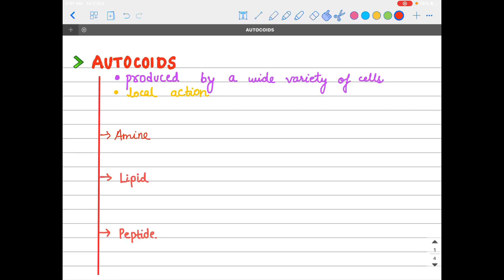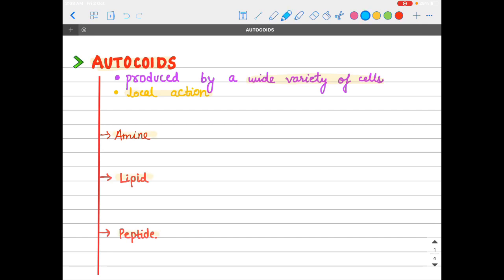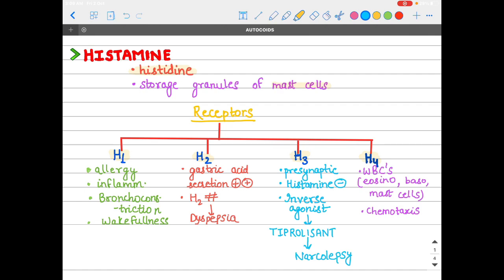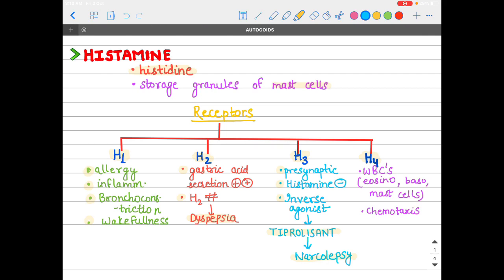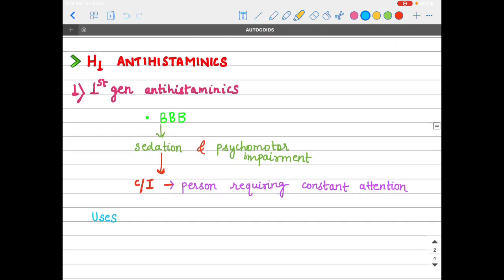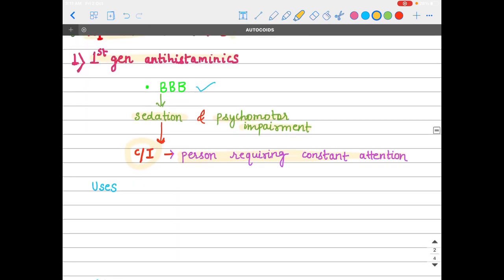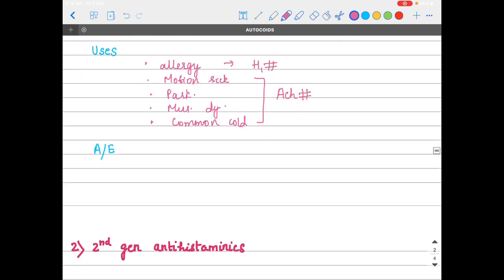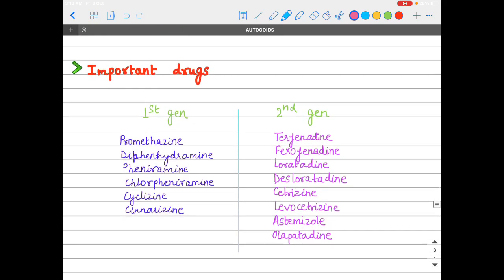Autocoids | Histamine | Antihistaminics | Complete coverage in just 5:00 Mins | by medico to medico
This video has been carefully prepared to target Autocoids , Histamines and Antihistaminics in the quickest possible way without any voids ! All suggestions are warmly welcomed !

to keep a track of all  Med Kid recent uploads!